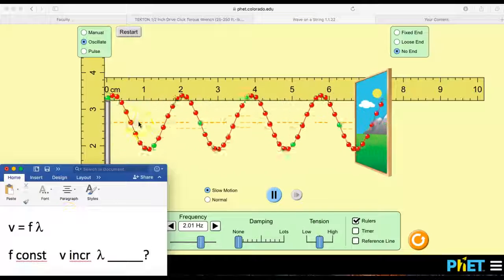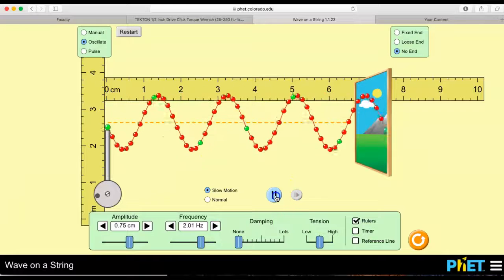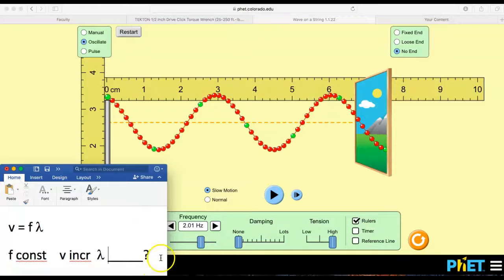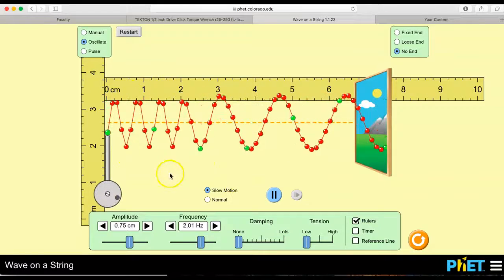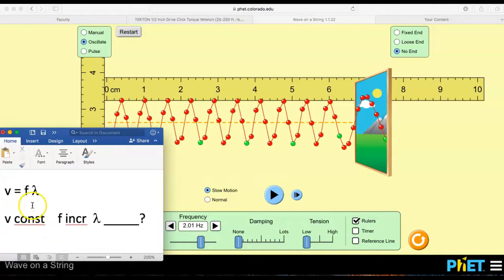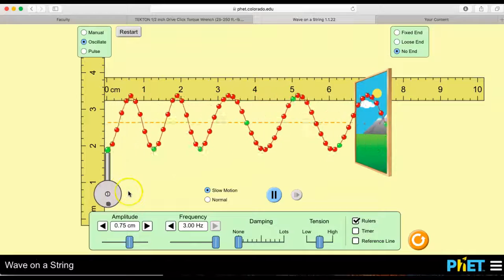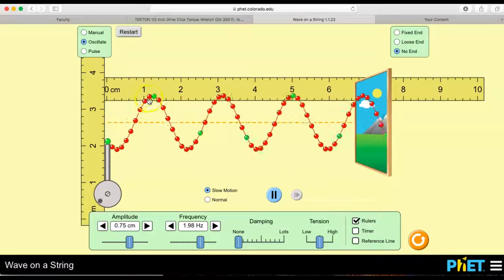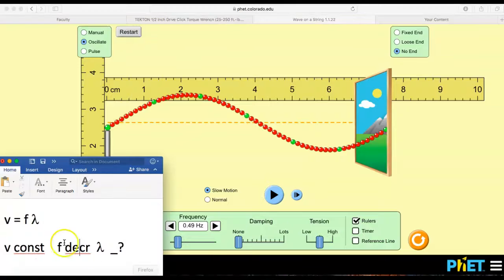The Wavespeed Equation and Change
Demonstrations to illustrate points made in the notes.